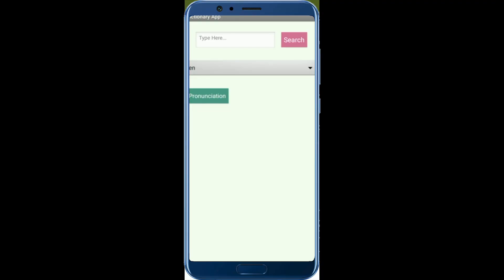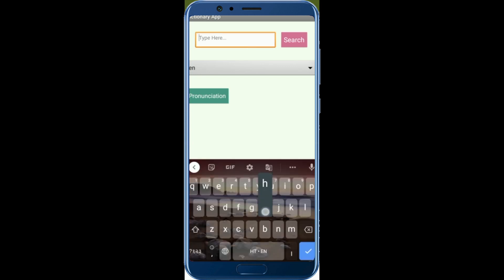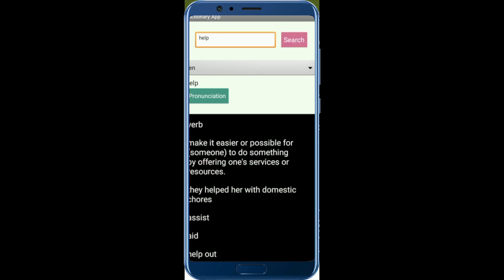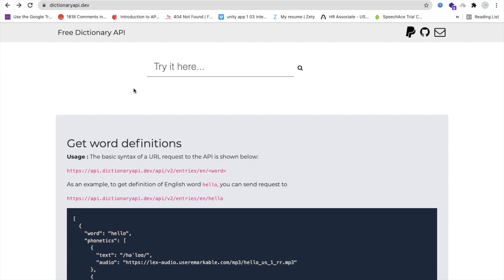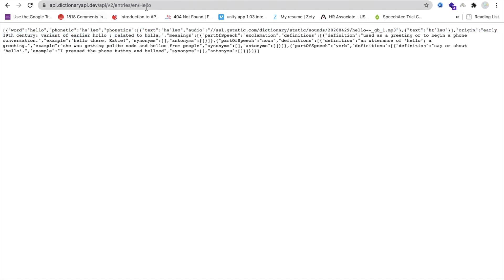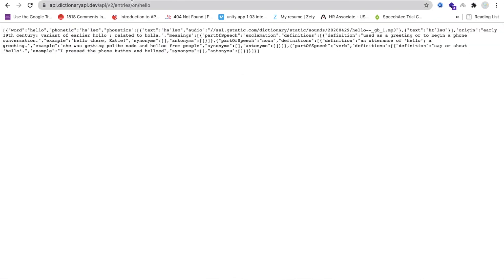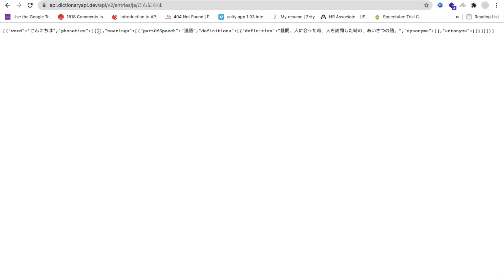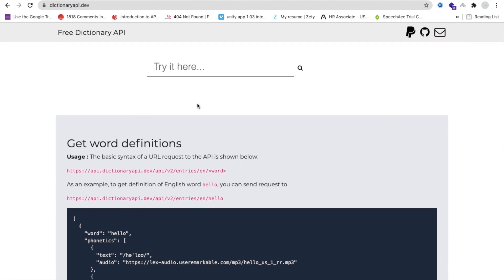How To Create Dictionary App in MIT App Inventor 2 | Google Dictionary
In this video we will show you the demo of the Dictionary app, using this dictionary we can have a meaning of that word with that word pronunciation. we will learn about the dictionary API also. so you can directly use this API to get that result.